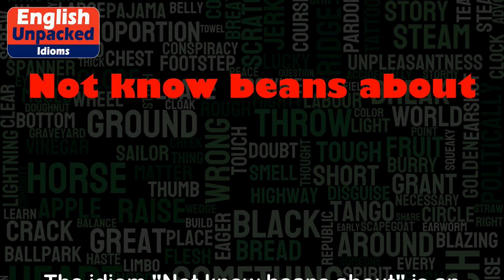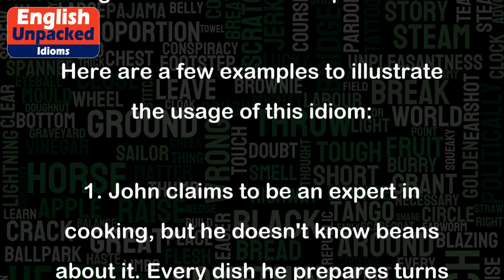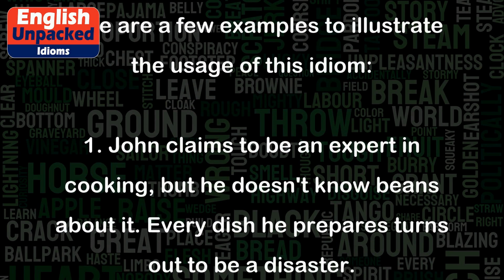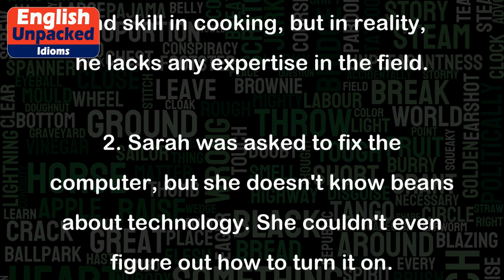Not know beans about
The idiom "Not know beans about" is an expression used to describe someone who lacks knowledge or understanding about a particular subject. It implies that the person knows very little or nothing at all about the topic being discussed. The phrase "not know beans about" is often used in a negative context to highlight someone's ignorance or lack of expertise.
Here are a few examples to illustrate the usage of this idiom:
1. John claims to be an expert in cooking, but he doesn't know beans about it. Every dish he prepares turns out to be a disaster.
In this example, John is portrayed as someone who pretends to have knowledge and skill in cooking, but in reality, he lacks any expertise in the field.
2. Sarah was asked to fix the computer, but she doesn't know beans about technology. She couldn't even figure out how to turn it on.
Here, Sarah is shown to have little to no understanding of technology, making her unable to perform even basic tasks related to computers.
3. The new intern doesn't know beans about the company's history. When asked about its origins, she couldn't provide any details.
In this instance, the intern is depicted as lacking knowledge about the company's background, indicating that she is unfamiliar with its history.
Overall, the idiom "Not know beans about" is a colorful way to express someone's lack of knowledge or understanding about a particular subject. It adds emphasis to the fact that the person has little or no expertise in the area being discussed.